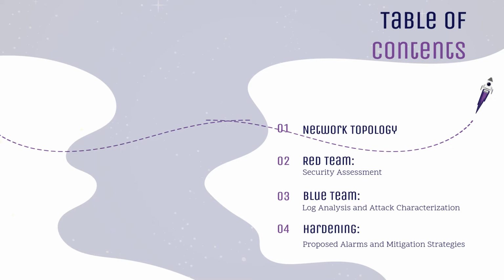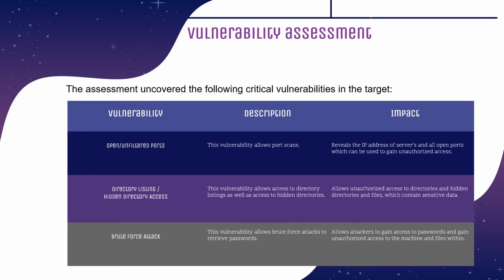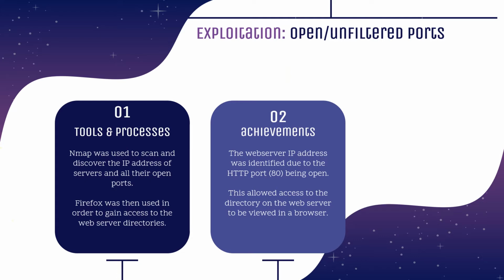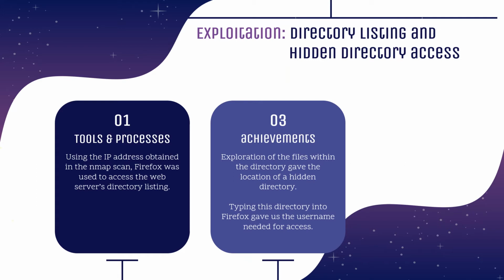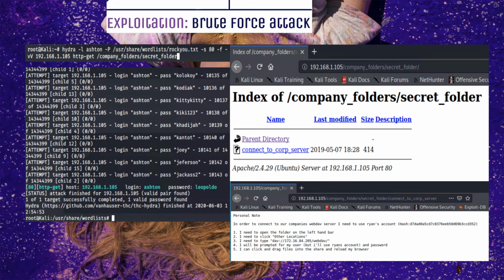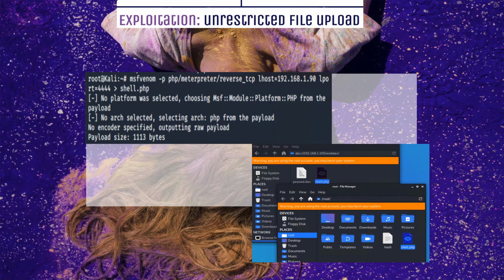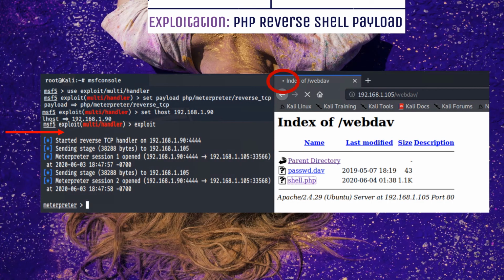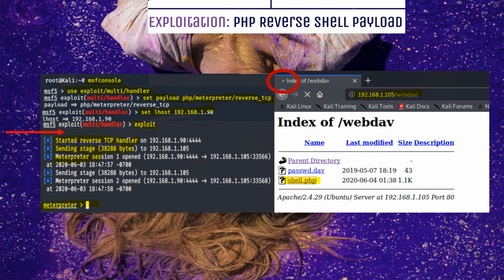Red Team: Penetration Testing & Security Assessment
Capstone Engagement Project: An Assessment, Analysis, and Hardening of a Vulnerable System.

GWU Cybersecurity Bootcamp Project

By Erica Sue Watkins